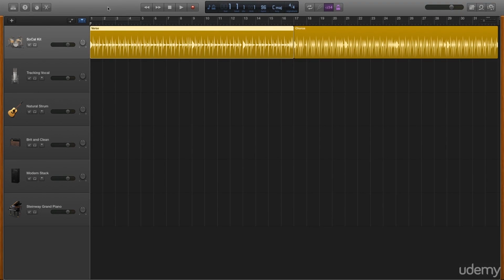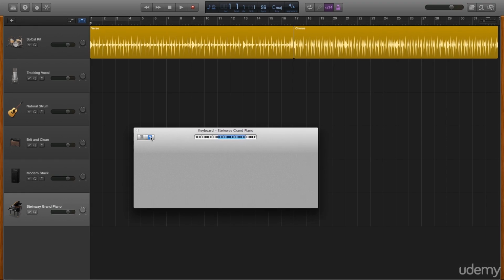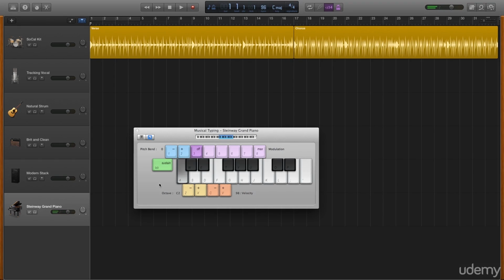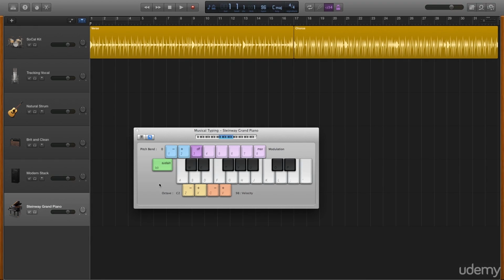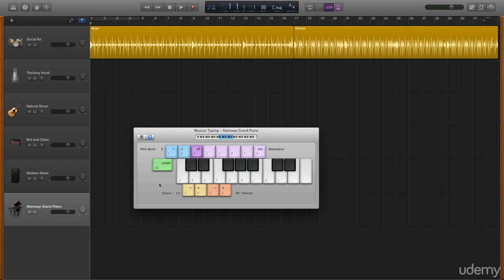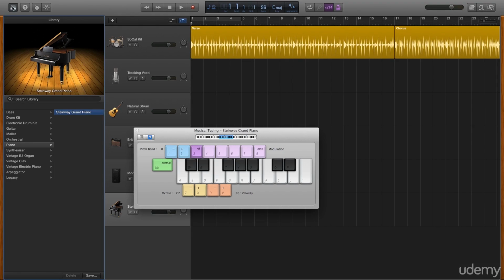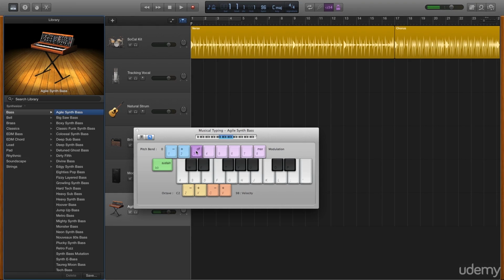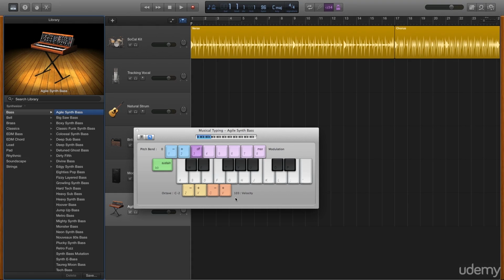35 Keyboard and Musical Typing